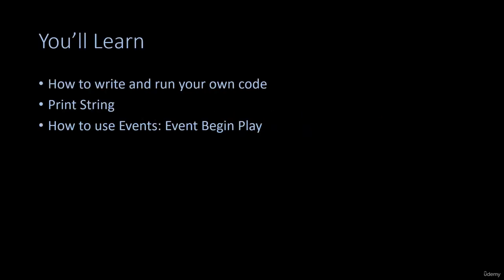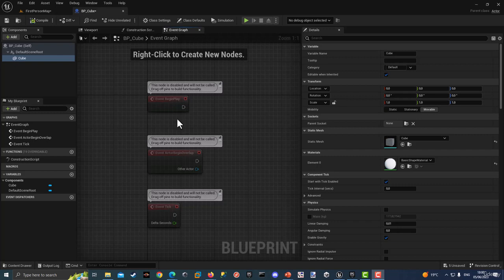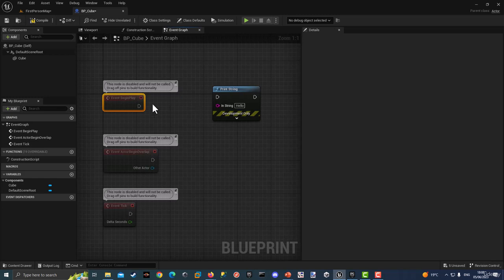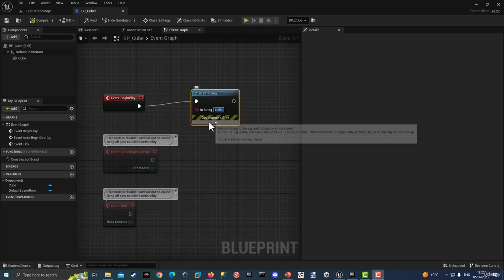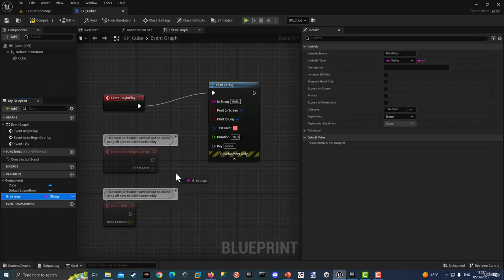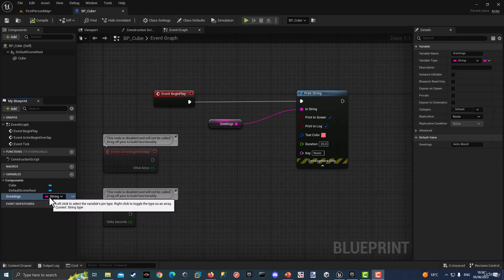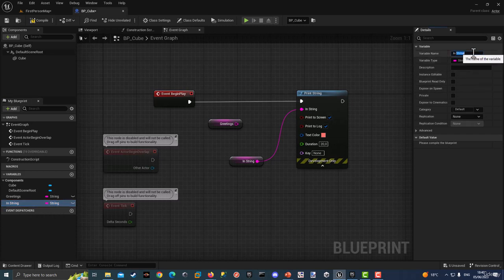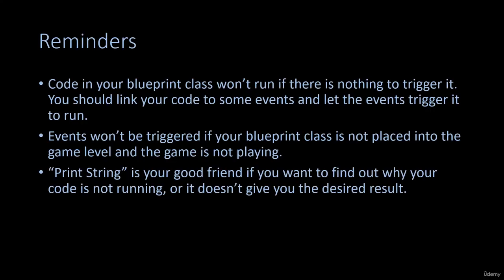14 Events and Code Execution